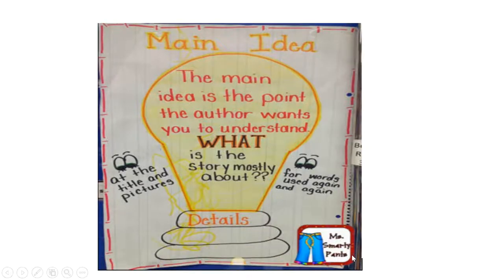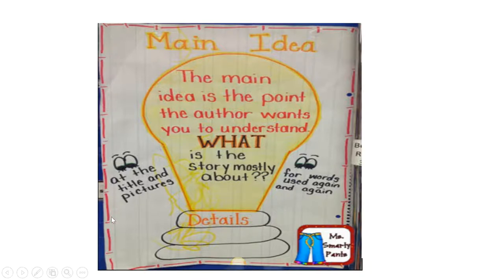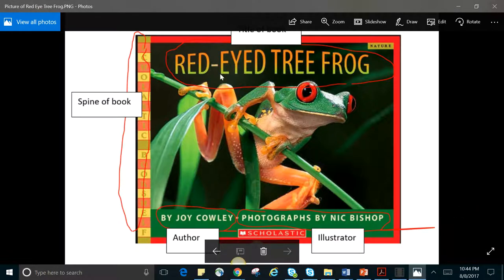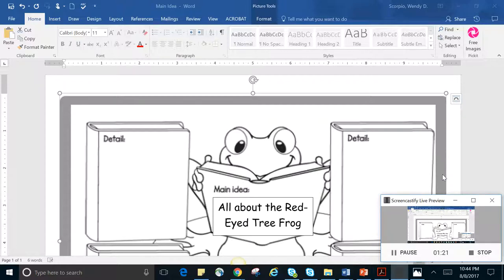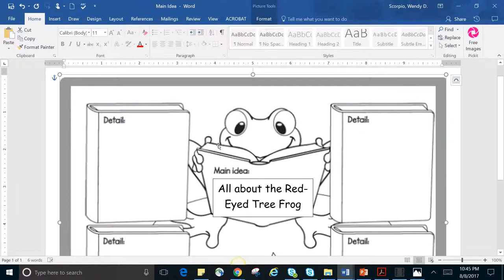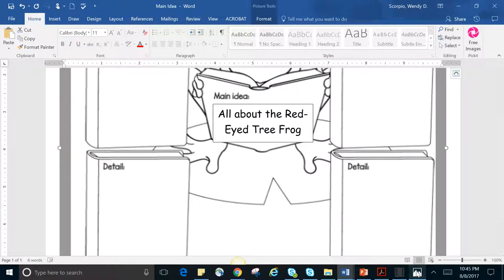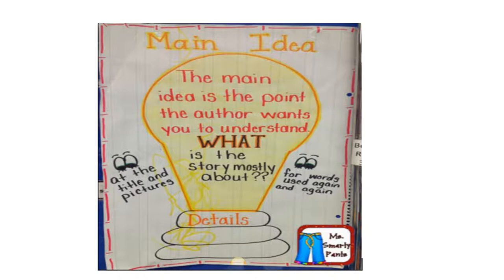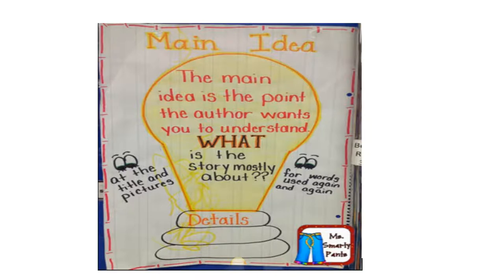Anchor Chart Red-Eyed Tree Frog